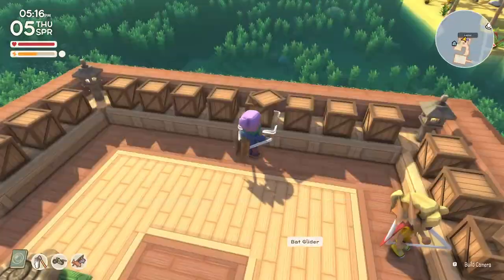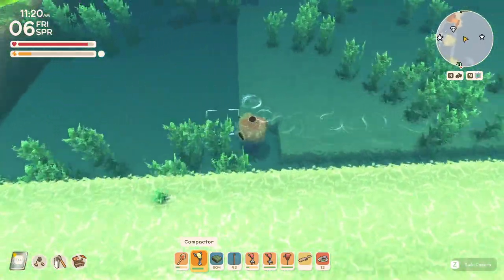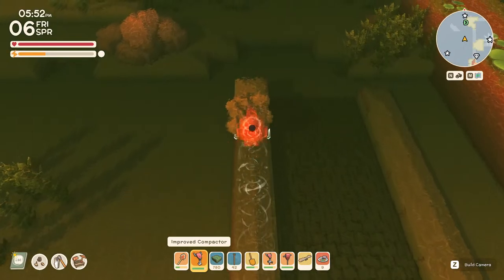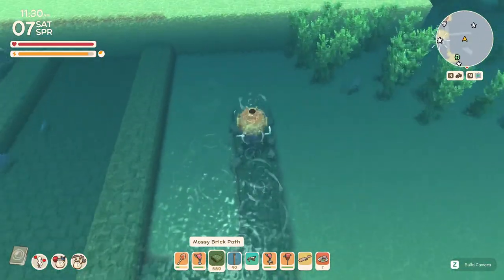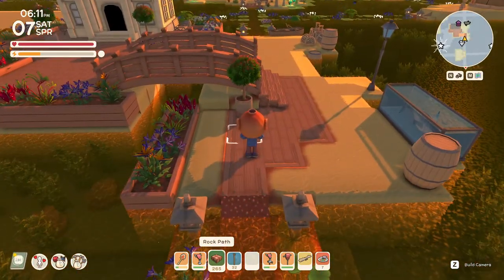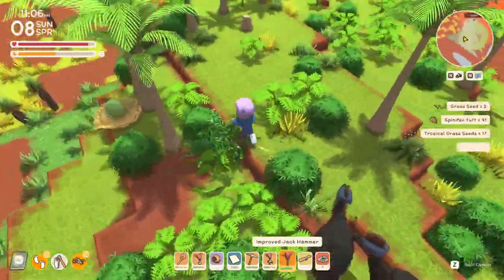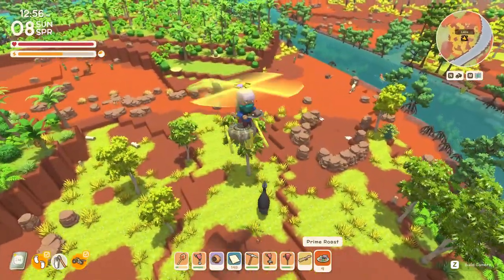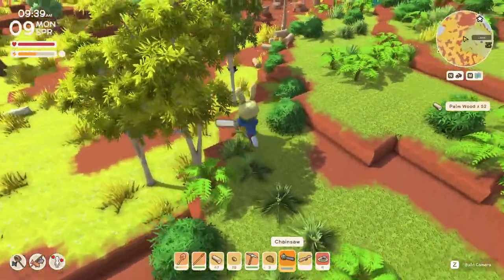dinkum | Game | Tying Up Loose Ends - Fishing Village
Finishing up some projects
Also join us on Discord with the below link :)

Check it out here:
 / therelaxedmovement